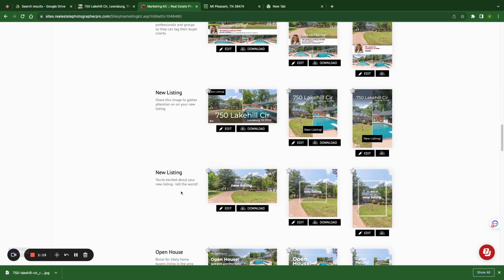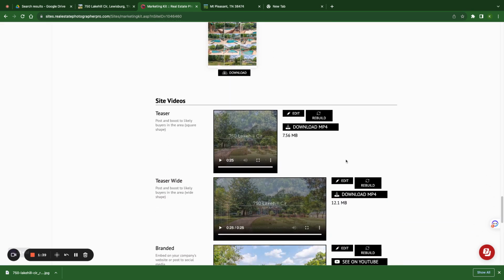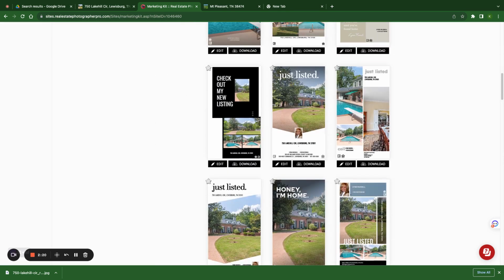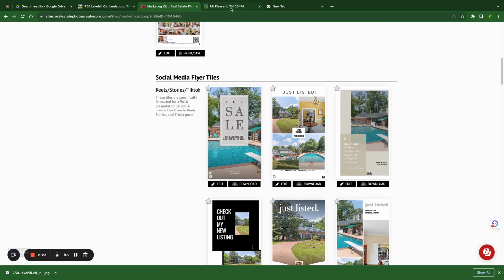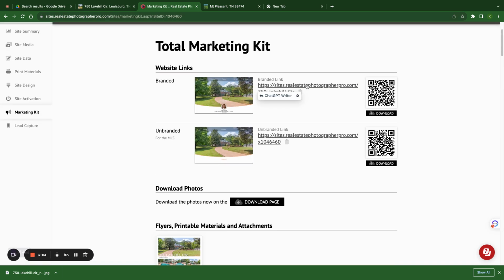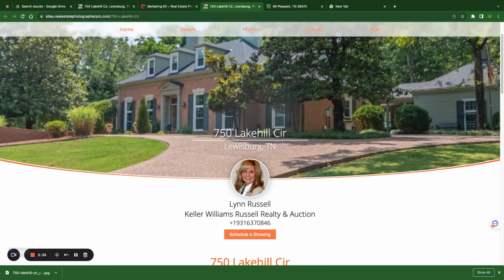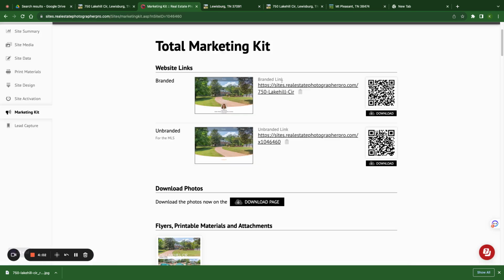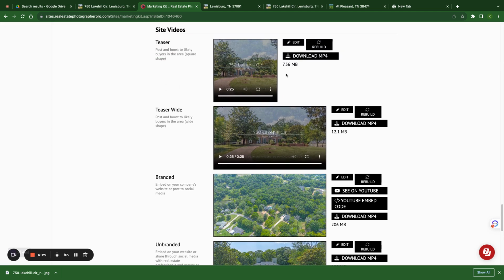Marketing Kit Overview for Real Estate Photographer Pro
How to Create a Real Estate Order for Real Estate Photographer Pro
Click BOOK BOW

How to Prepare a Home for Real Estate Photos

Specializing in capturing the beauty of Real Estate, we offer services such as Aerial Drone Photography, Twilight Sunset Photography, and Professional Styled Online Virtual Tours. Real Estate Photographer Pro works with Realtors, Builders, Interior Designers, Real Estate Investment & Rental Companies, and the Hospitality industry.